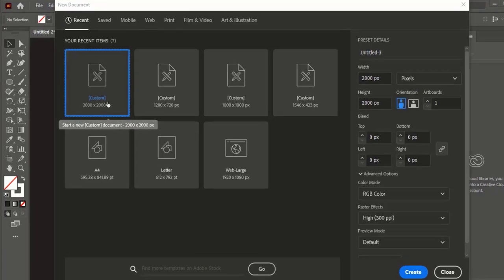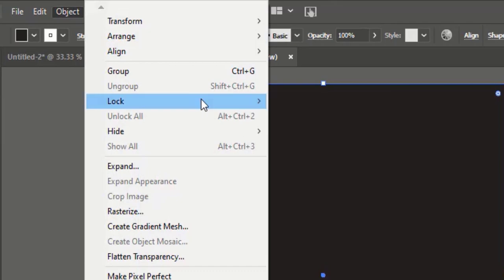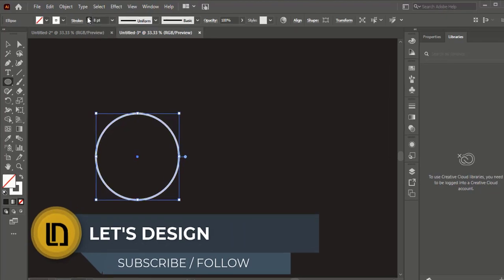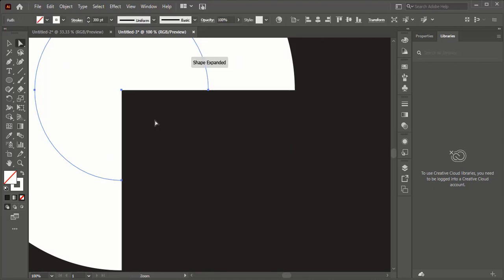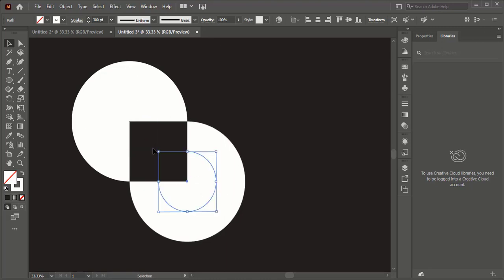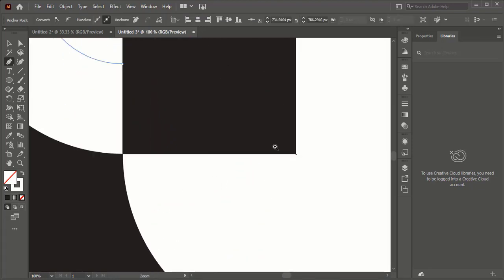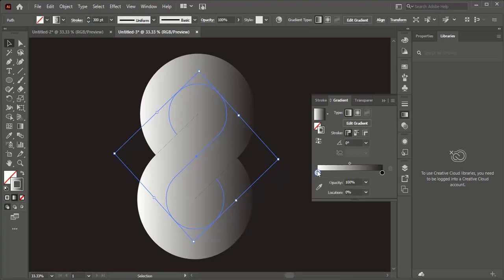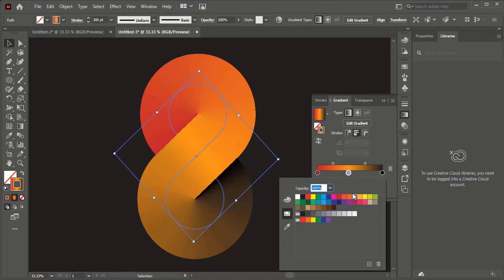Infinite gradient Adobe illustrator 2023 tutorial | Let's design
welcome to the let's design channel , today we will learn how to design a infinity gradient object in adobe illustrator 2023